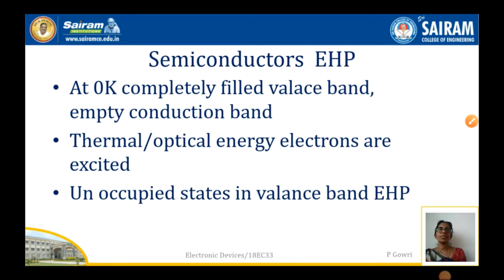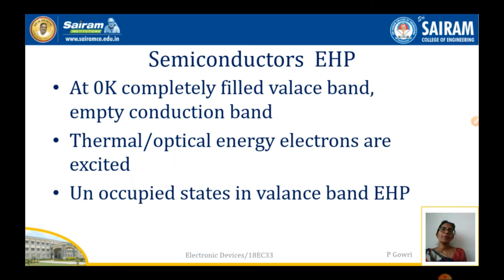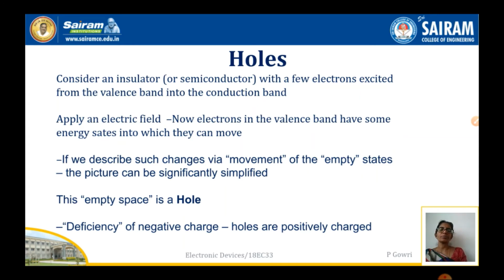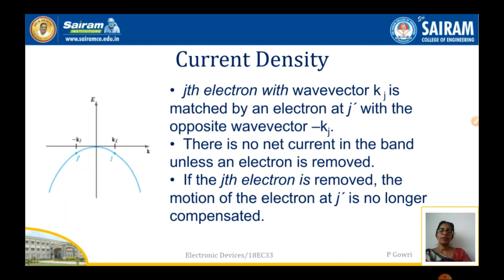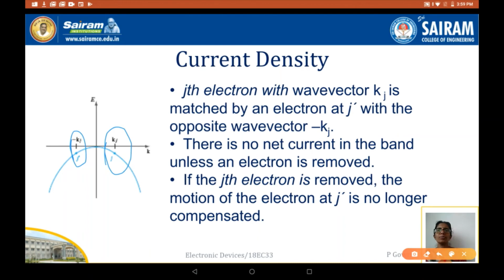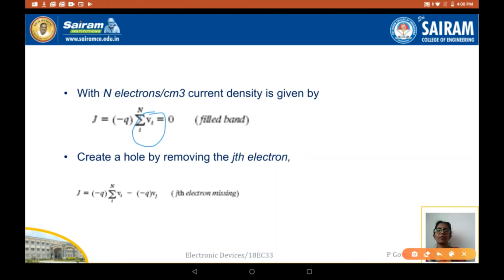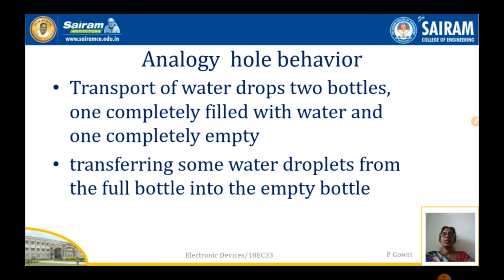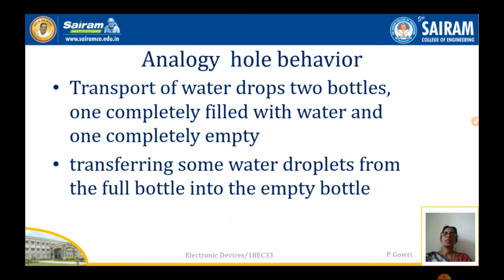Lecture Video_18EC33_Module1-Electrons_and_Holes-P Gowri